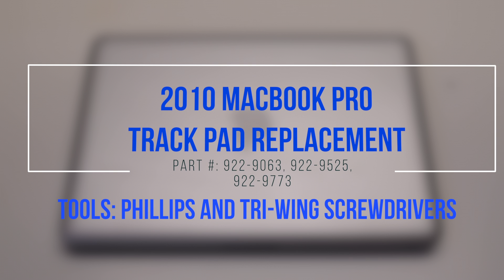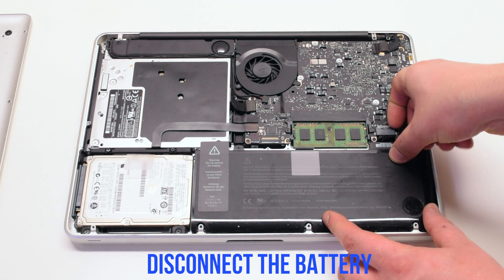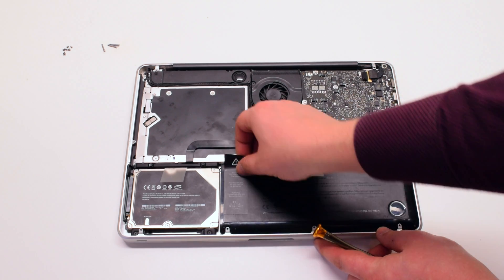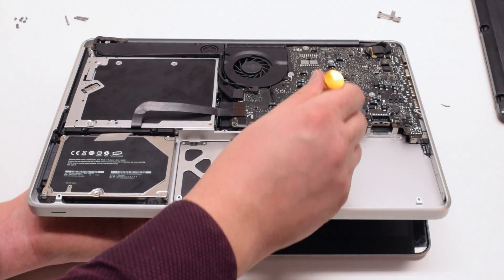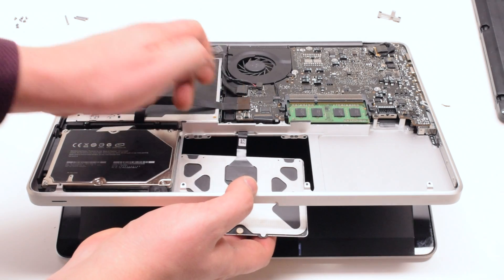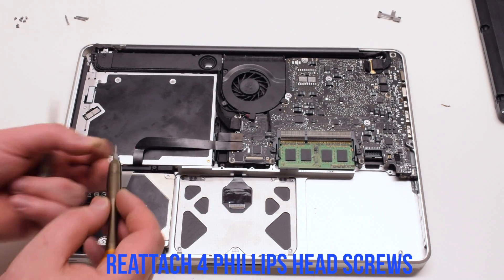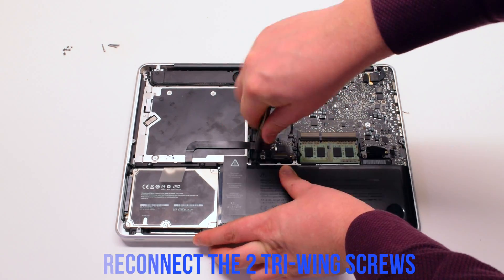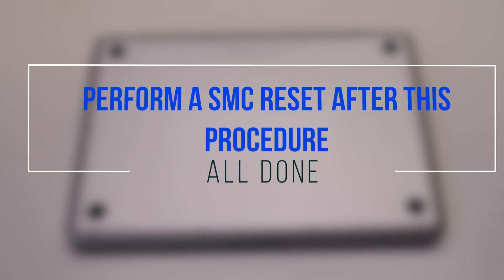2010 Macbook Pro 13" A1278 Track Pad Replacement